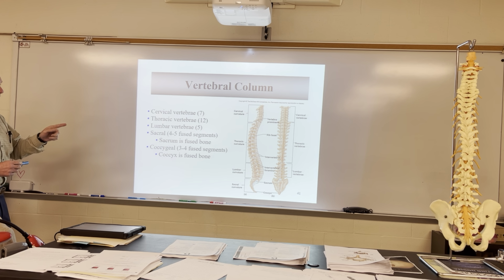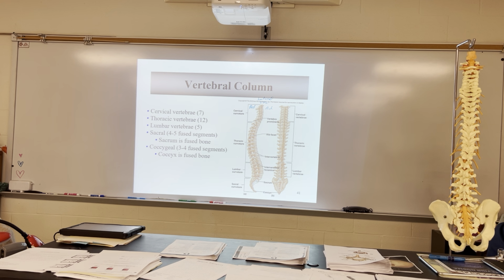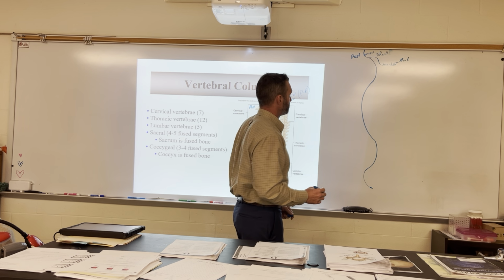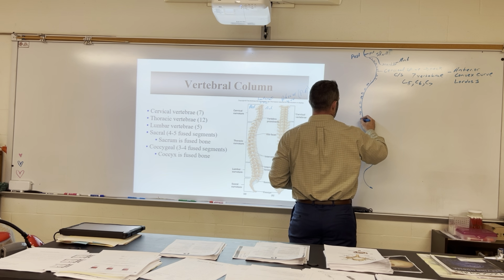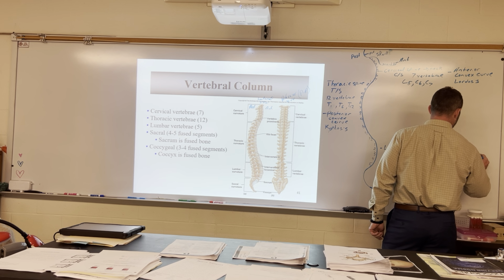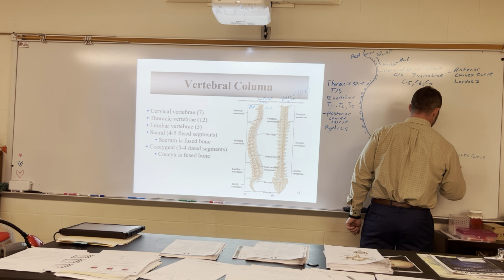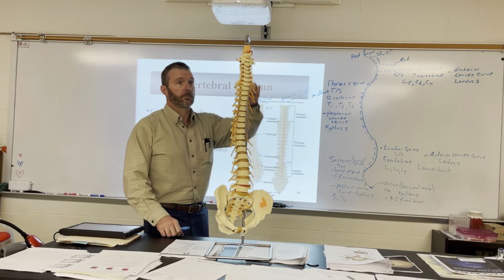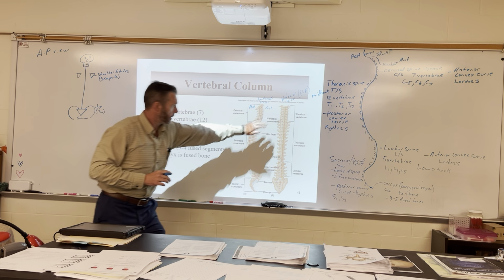12/4/23 Anatomy & Physiology: vertebrae lecture 1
In this video we will look at the vertebral column as a unit. We will cover the overview of each region, the curvatures, and overall function of the spinal or vertebral column.